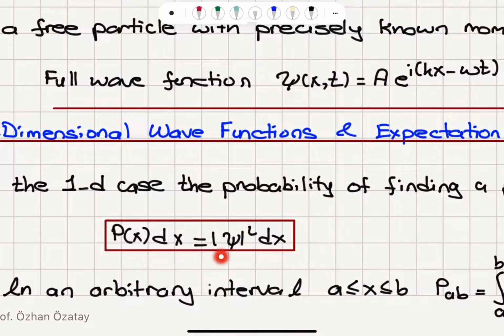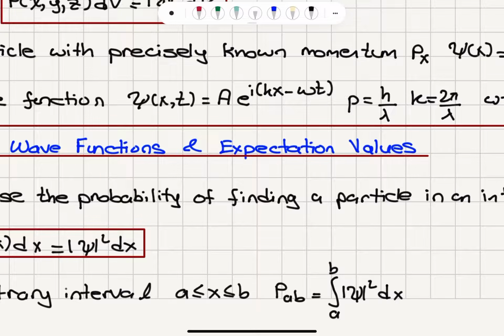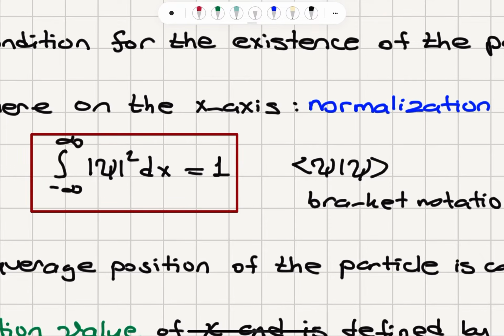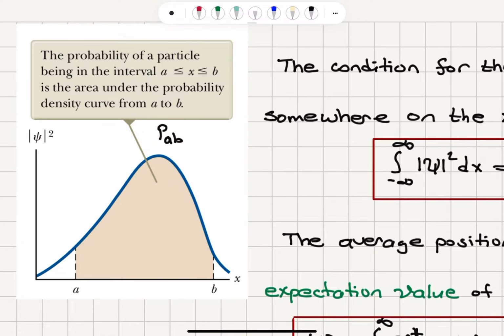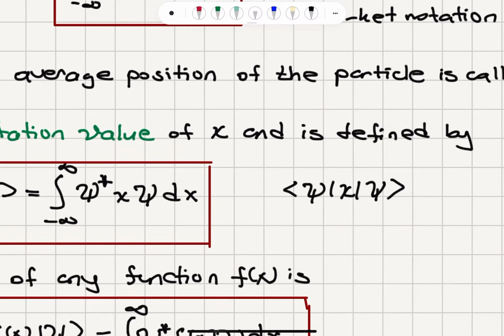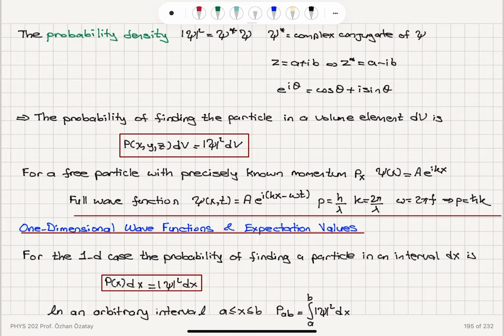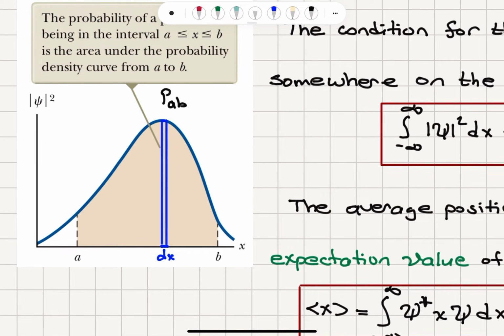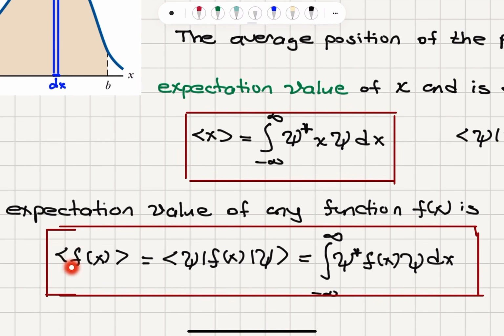Week 10-2 One Dimensional Wave Functions and Expectation Values